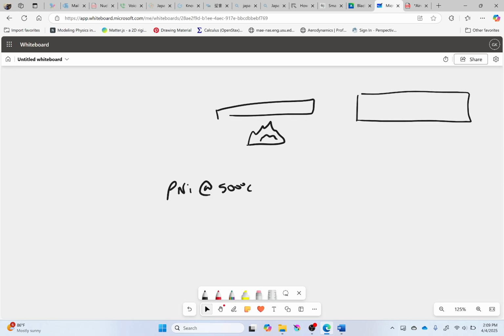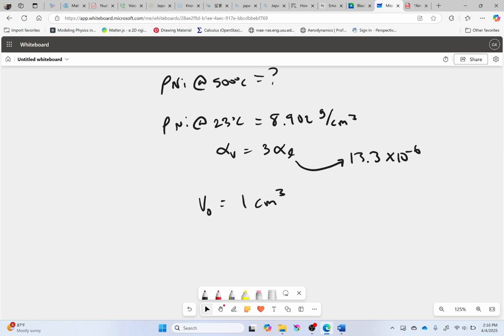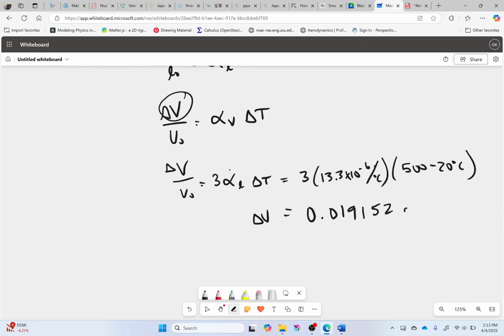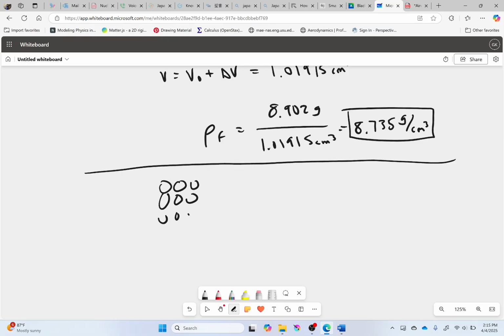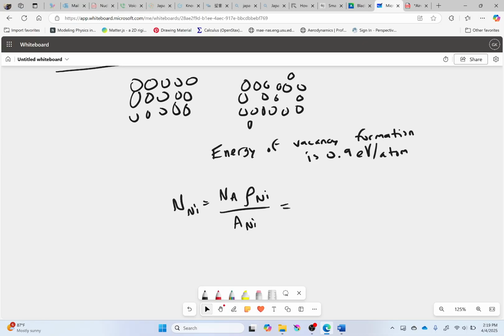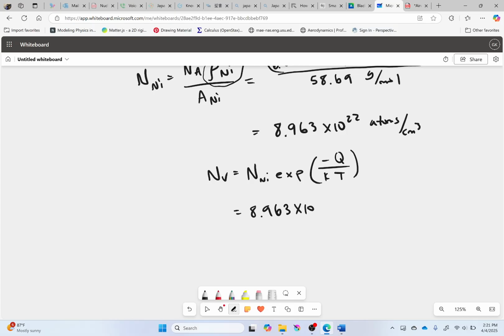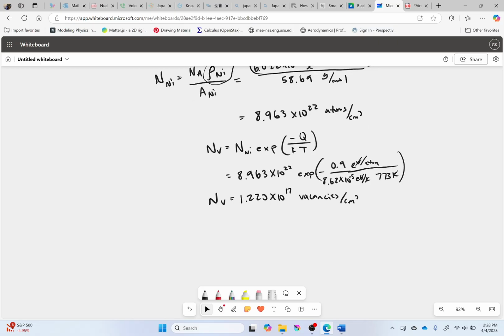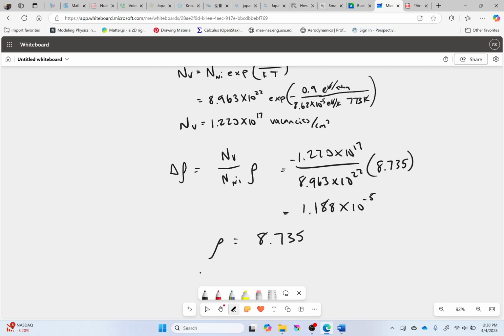Example: Change in Density with Temperature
When we heat something it expands. As such, the density will drop. The higher the temperature of a material, the more vacancies will form. This also drops the temperature. Let's see how much!